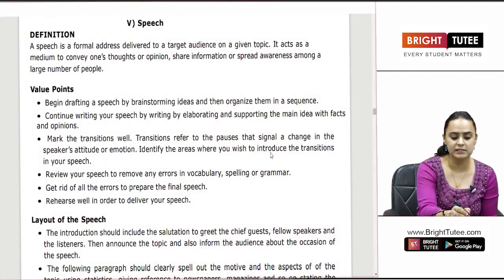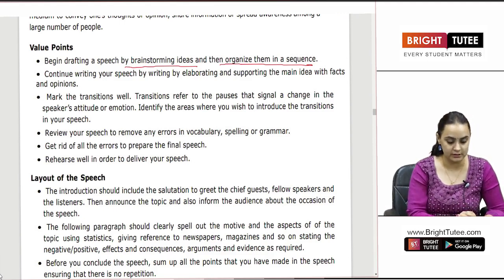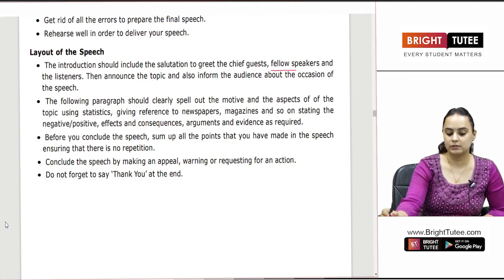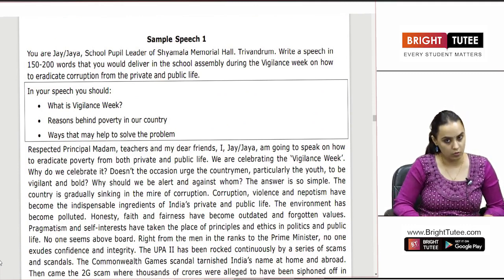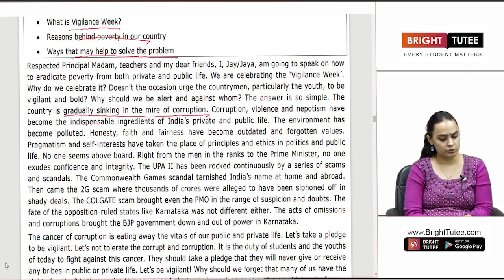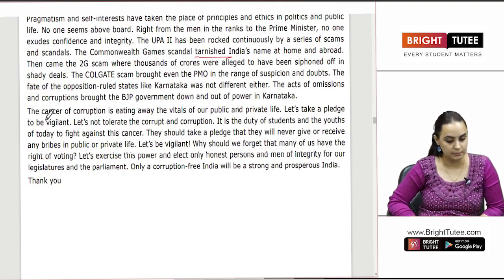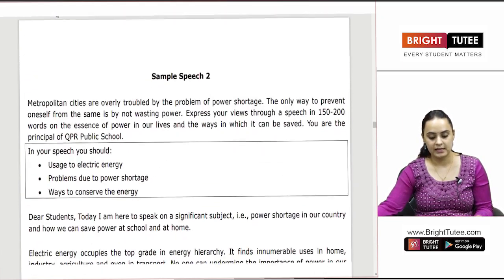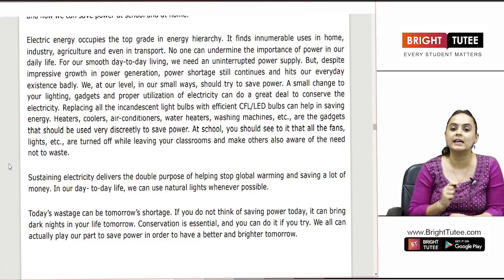1 9 Writing Part 9